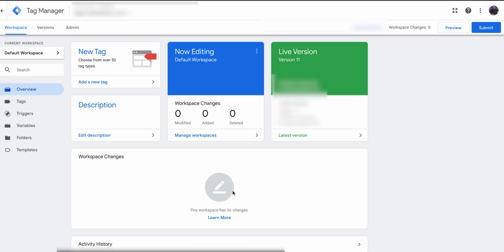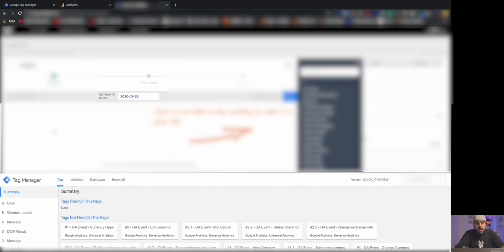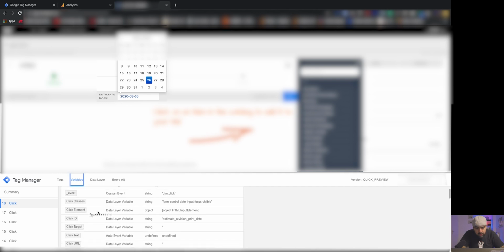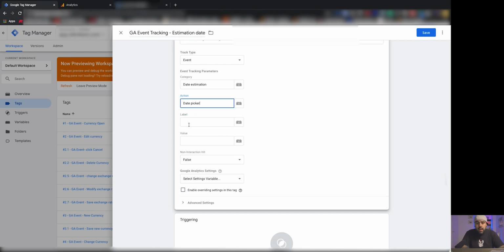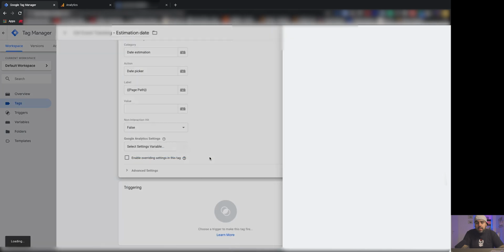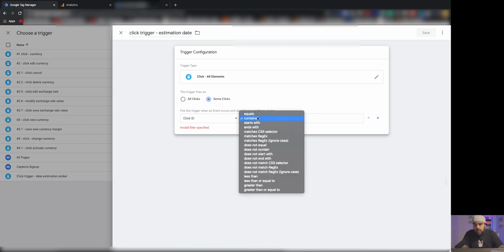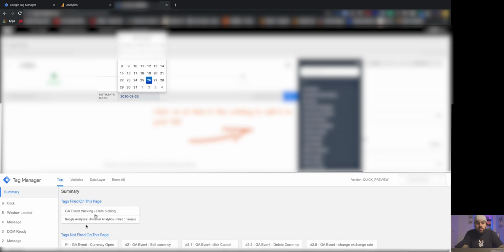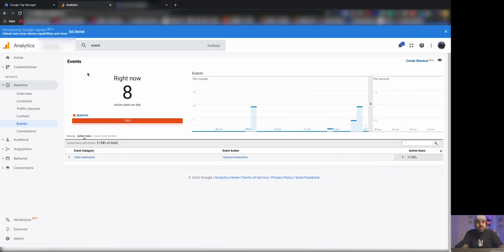Event Tracking on Google Tag Manager and Google Analytics to improve your Build MEASURE Learn cycle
Click Event Tracking on Google Tag Manager and Google Analytics made simple to improve your Build MEASURE learn cycle. 🚀🚀🚀

In this video, we'll cover the basics of this small and useful hack that will save you the time of development and you'll also make sure you have the perfect tracking in the way you need.

We're talking basically about Click tracking, leave in the comment session if it was useful for you!

- Kanban Maturity Model | David Anderson & Teodora Bozheva

- Successful Evolutionary Change for Your Technology Business | David Anderson

- Lean UX | Jeff Gothelf & Josh Seiden

- Sense and Respond | Jeff Gothelf & Josh Seiden